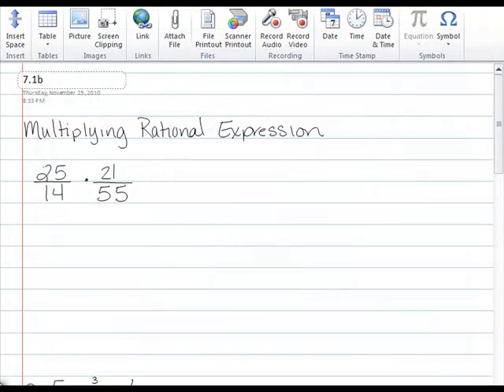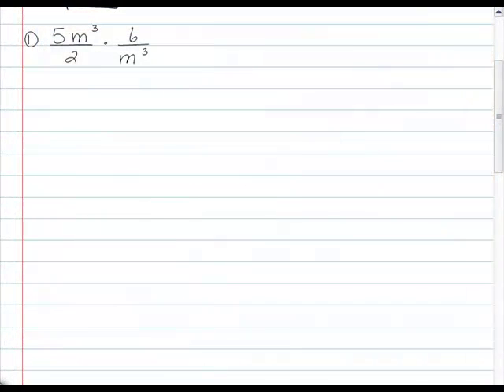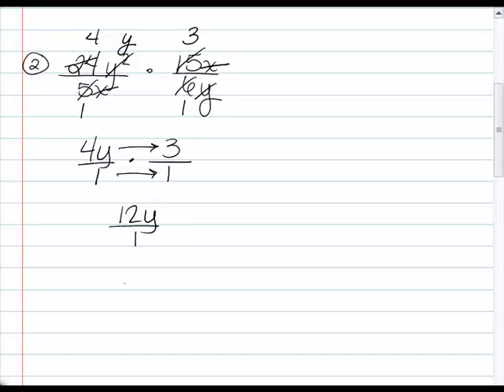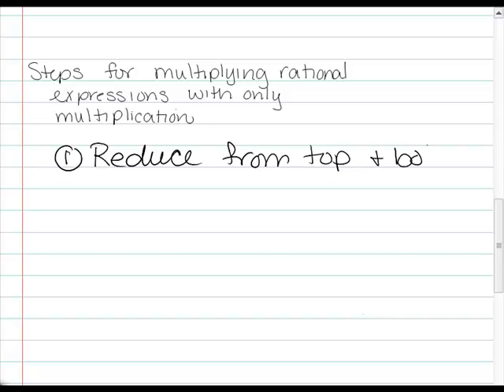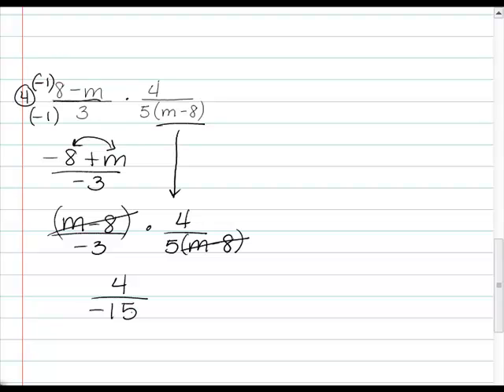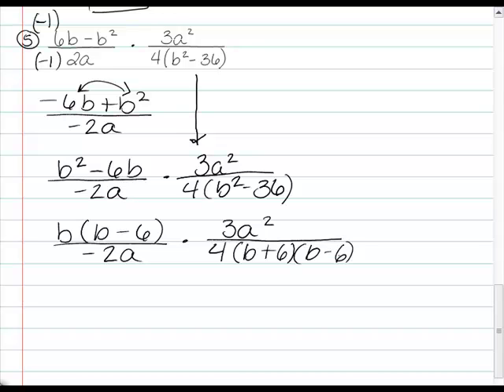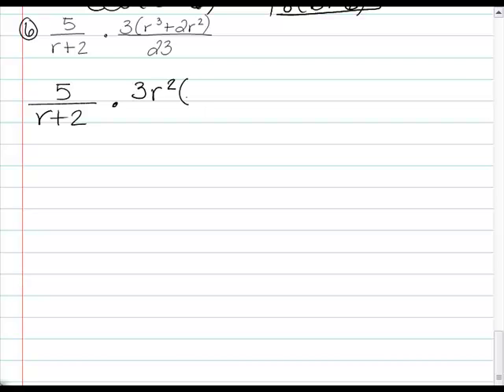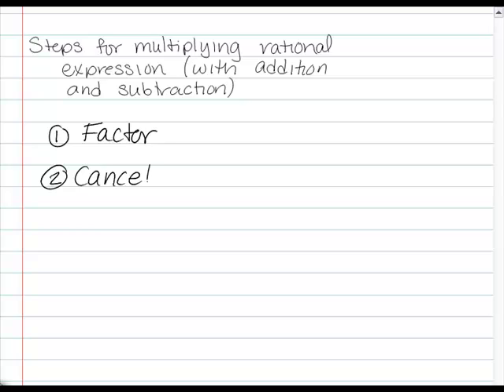Multiplying Rational Experssions - Section 7.1b